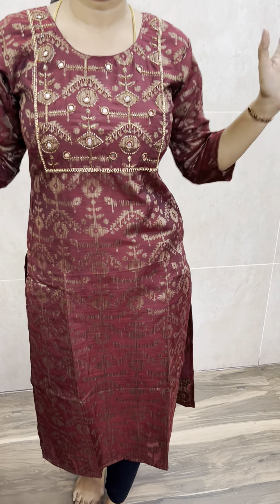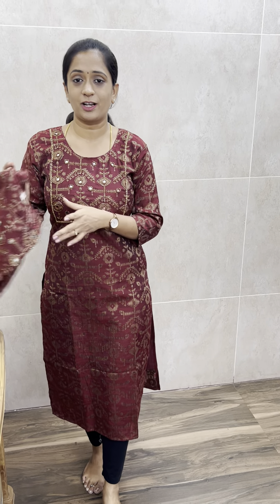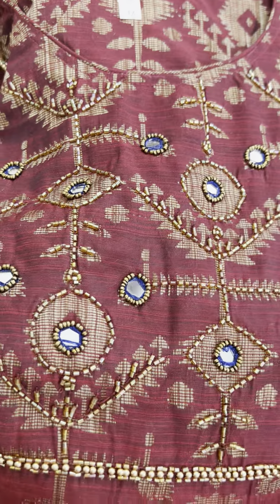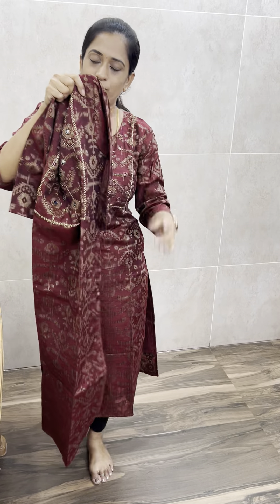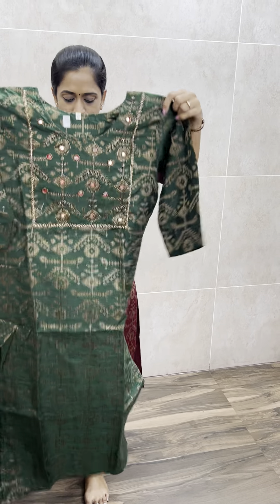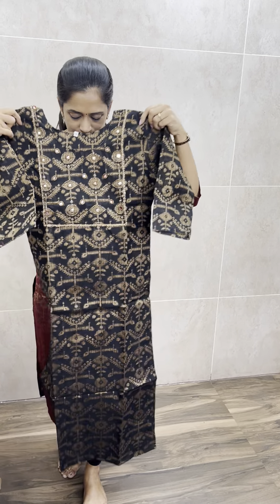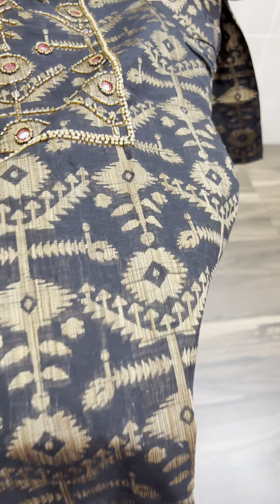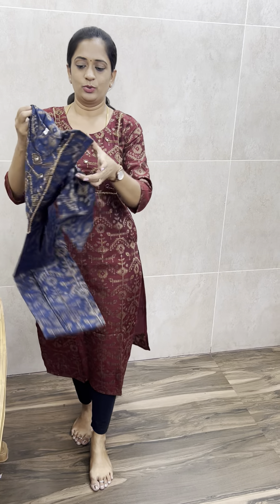Function wear Kurtis at just 799 free shipping